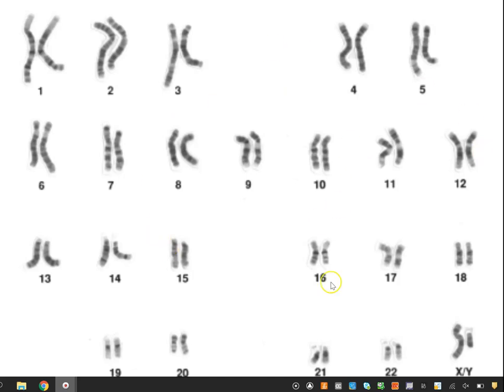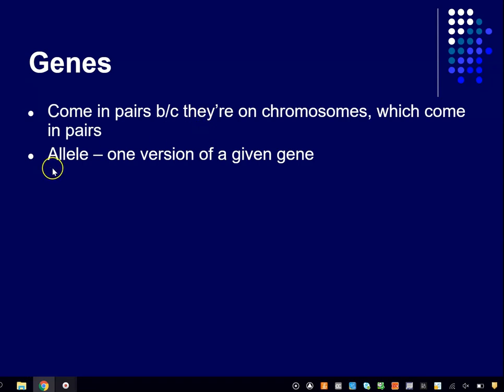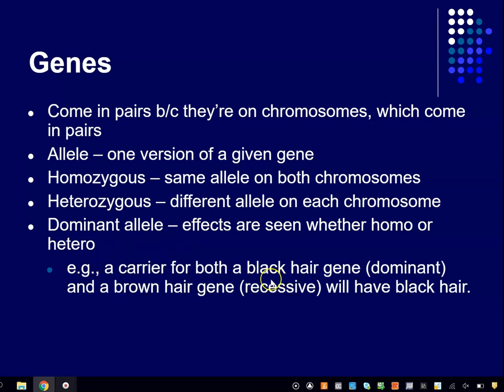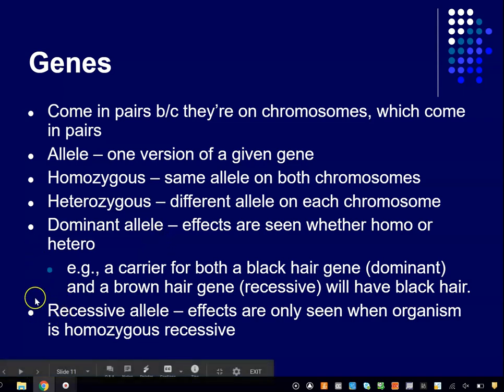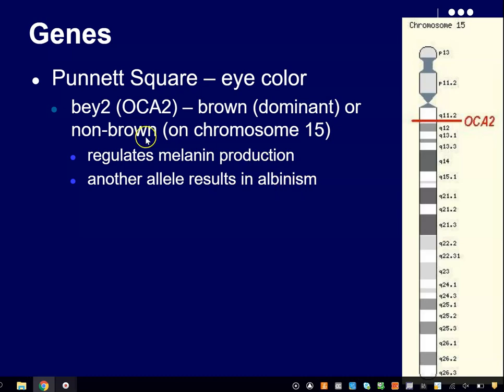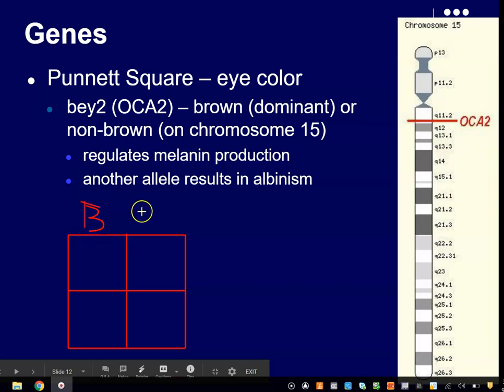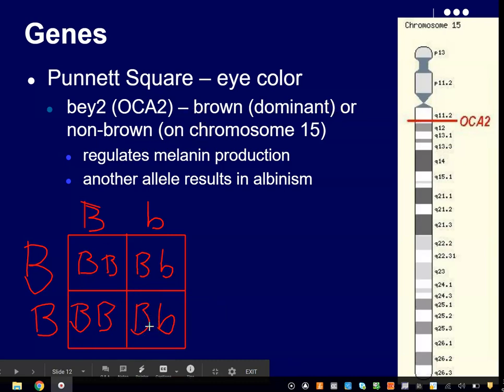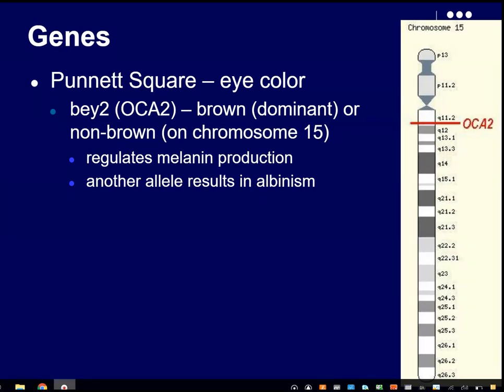Genes, Alleles, Dominant, Recessive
A brief overview of genes,, alleles, dominant vs recessive alleles, punnet squares, with an example of eye color genetics to illustrate.